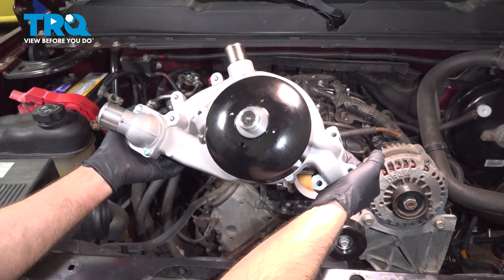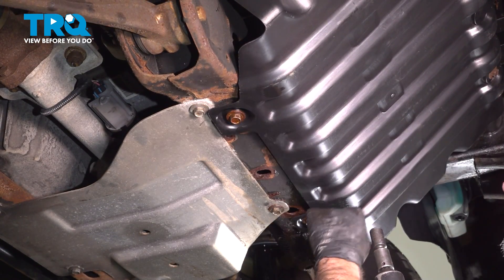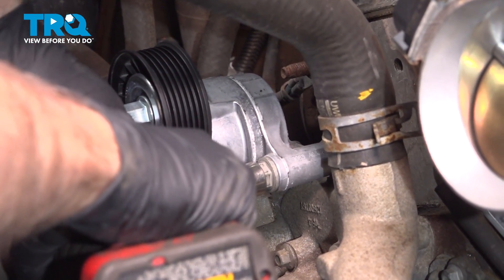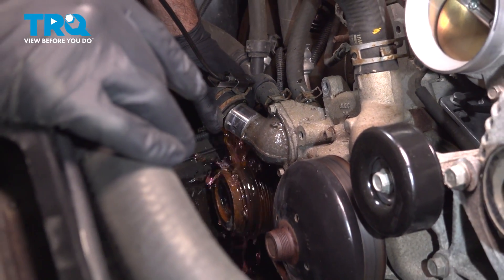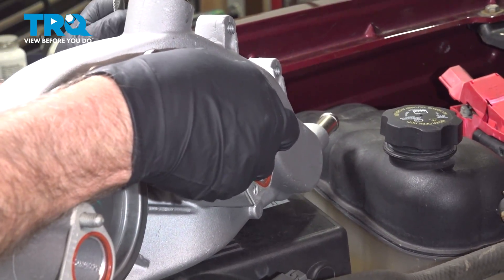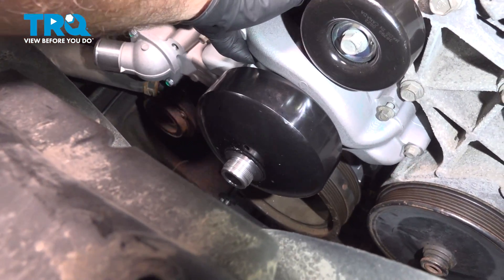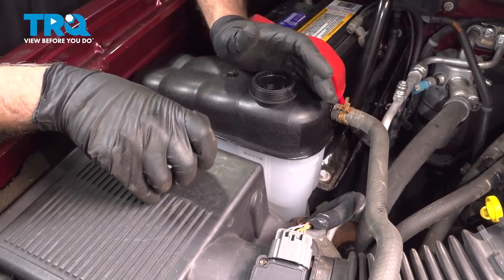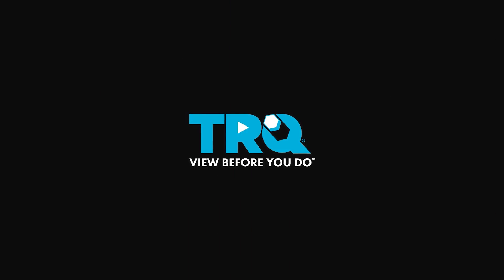How to Replace Water Pump 2007-2013 Chevy Silverado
This video shows you how to install a TRQ water pump in your 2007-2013 Chevy Silverado. The water pump keeps coolant flowing through your engine. Common failures of the water pump will leave the coolant leaking, or stagnant. Both will lead to overheating if left untreated. Install a new engineered to fit water pump from TRQ for total peace of mind.

2007 Chevrolet Silverado 1500
2008 Chevrolet Silverado 1500
2009 Chevrolet Silverado 1500
2010 Chevrolet Silverado 1500
2011 Chevrolet Silverado 1500
2012 Chevrolet Silverado 1500
2013 Chevrolet Silverado 1500

• Drain Pan